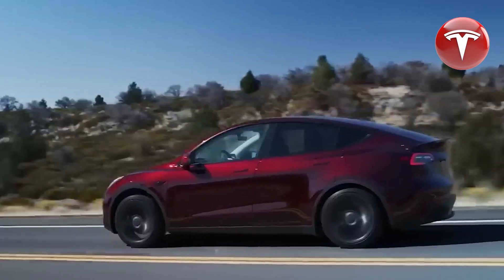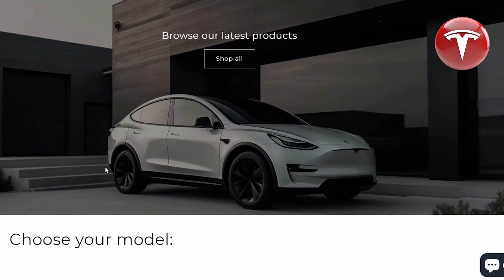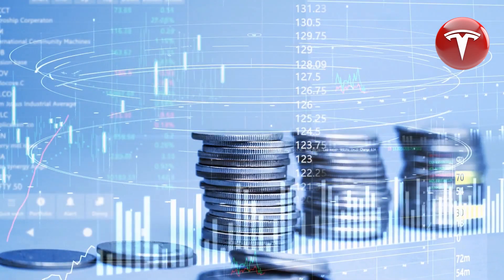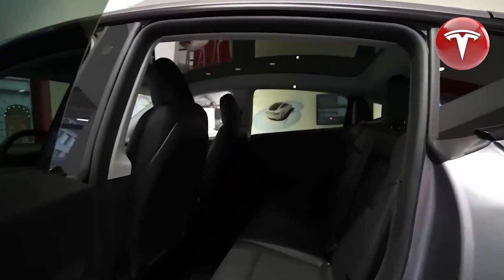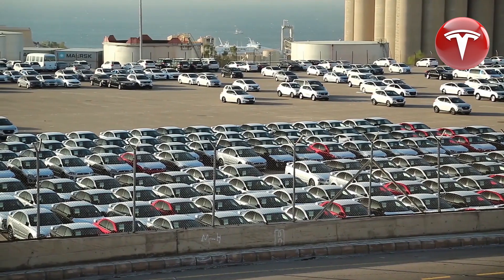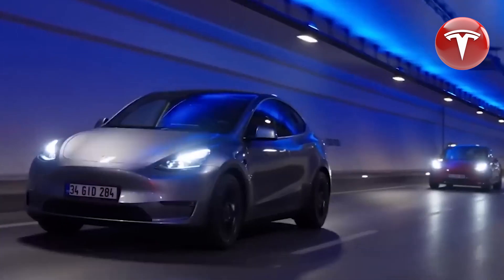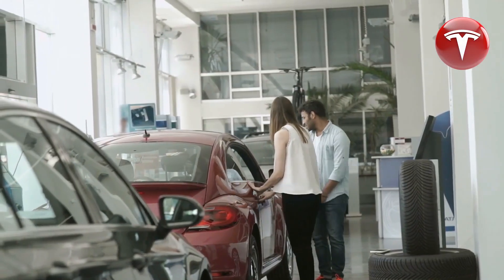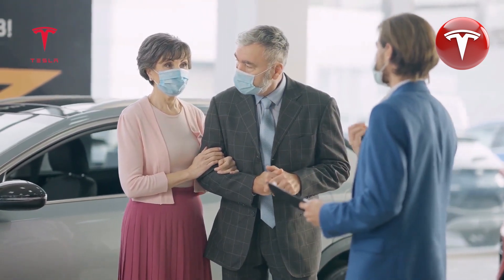Tesla Model 3 & Model Y: Shocking Problems Exposed! MUST WATCH Urgent Alert!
Sharing the top 10 accessories for your Tesla Model Y & Model 3

Roof Buckle System for Front and Rear Glass Roofs

27W Quick Charger Docking Station with USB LED Shunt, Smart Sensor for Model 3 & Y 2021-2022

Tesla's very first third party app has launched, does this mean the official app store is coming soon? Plus there are HUGE new leaks on the refreshed 2023 Model 3 Project Highland, drama of the Cybertruck's frunk, tesla hacking news, new federal discounts and credits, plus much more. Here's all the Tesla news you need to know!

Tesla's New Price Change, Project Highland Leaks in New Zealand, Cybertruck Production Updates, and more!

Topics Covered:

Tesla
Tesla News
Tesla Updates
Tesla Rumors
Tesla Leaks
New Tesla
Model 3
Model Y
Model S
Model X
Tesla Details
Tesla Cybertruck
Cybertruck
Tesla Cybertruck Sighting
Cybertruck Paint
Model Y Mini
New Tesla
Cheap Tesla
$25000 Tesla
Cheap Tesla
Tesla Charging
Tesla EV
EV Battery
EV Batteries
Tesla Batteries
Tesla Spain
Model 3 Project Highland